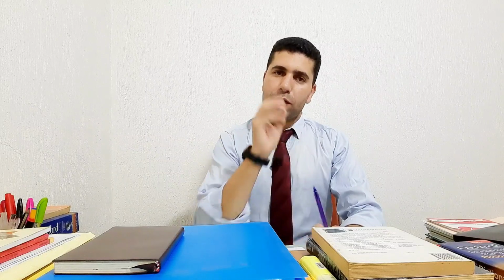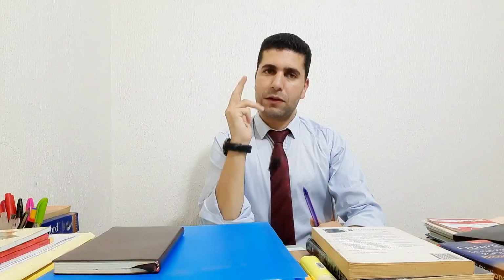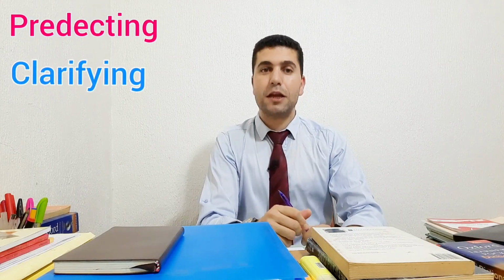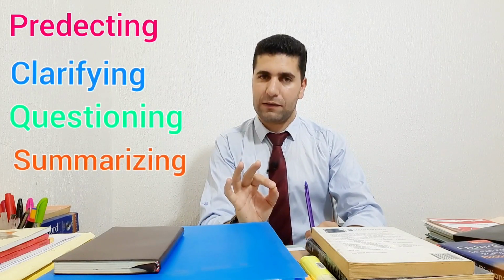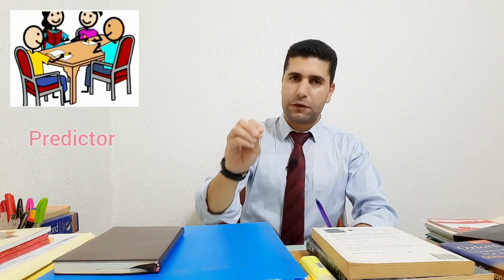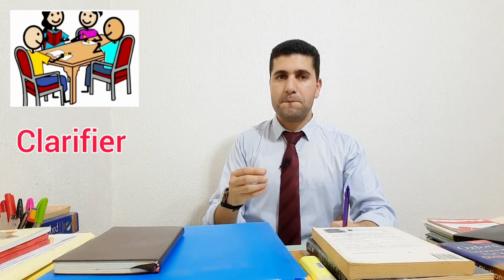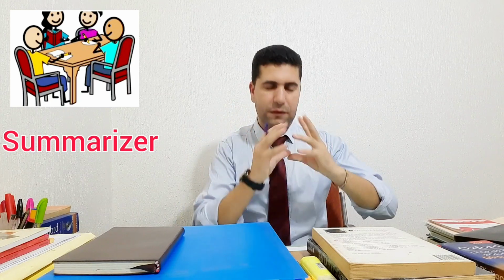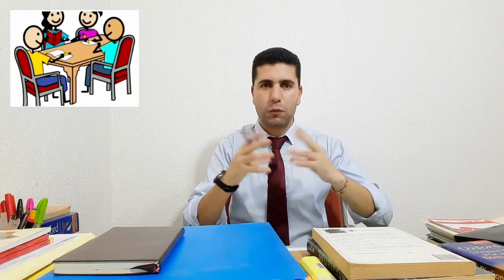Reciprocal Teaching | Teaching Reading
Hello,

This video will help you have an idea about RECIPROCAL TEACHING. This is good for professional development, for preparations for Teaching Profession.

I hope you find it beneficial. Your questions and suggestions are highly welcome.